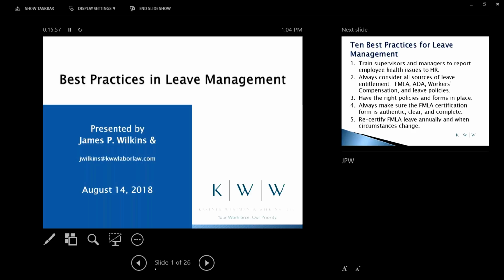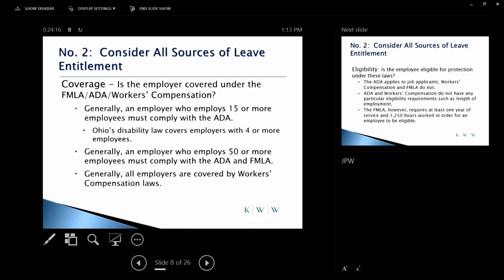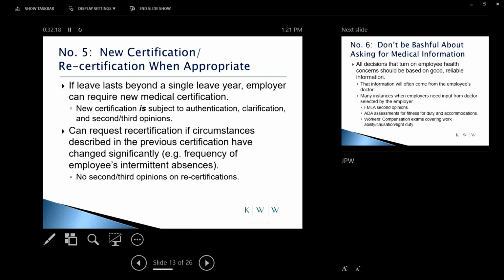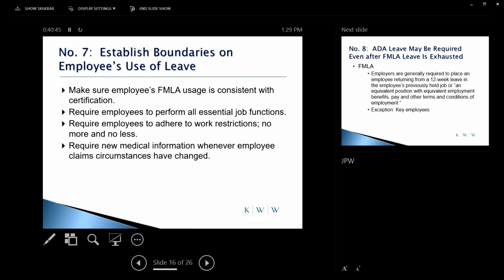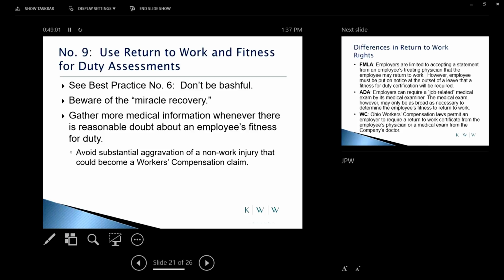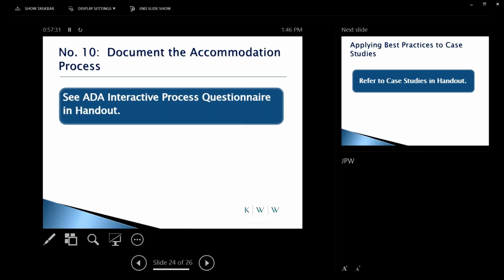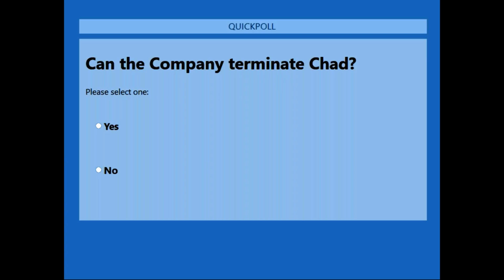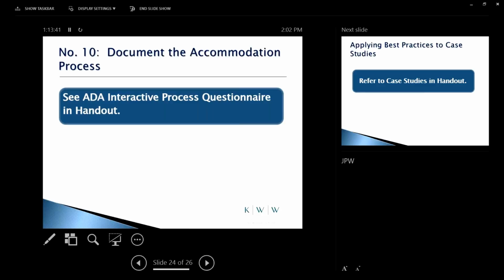Best Practices in Leave Management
The ADA and FMLA have both been around for more than 20 years yet these two laws continue to create challenges for employers who must manage employee health issues. Employers must effectively manage complex employee health issues while guarding against employees who might seek to abuse the protections of those laws. This webinar will go well beyond ADA and FMLA basics and focus on best practices for managing health-based leaves of absences